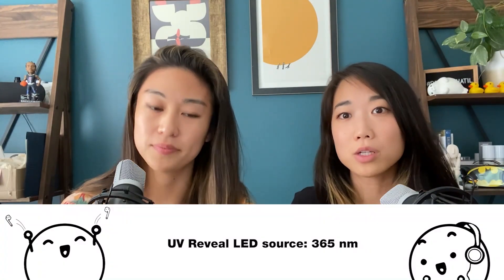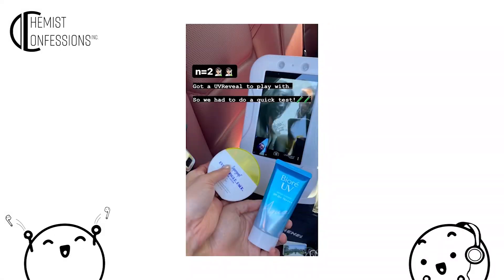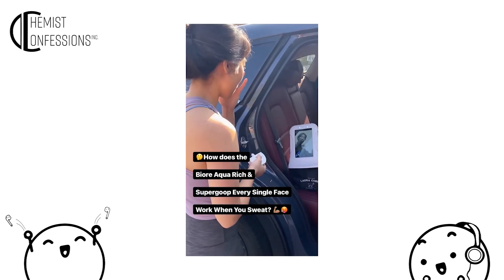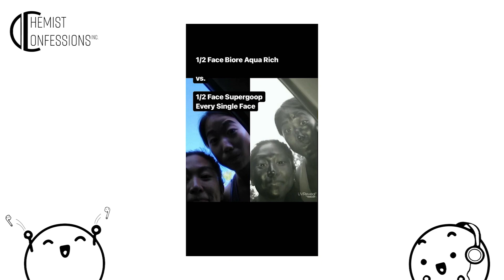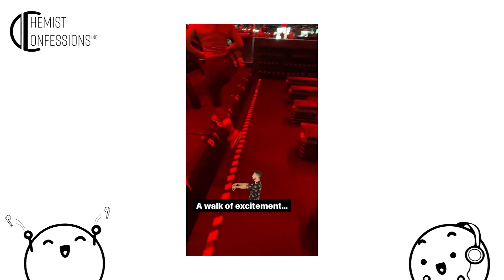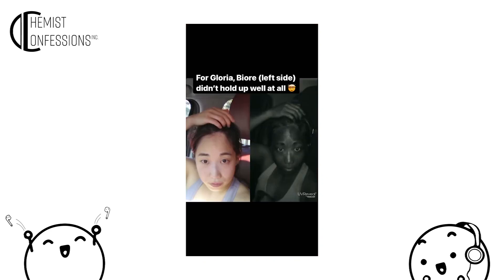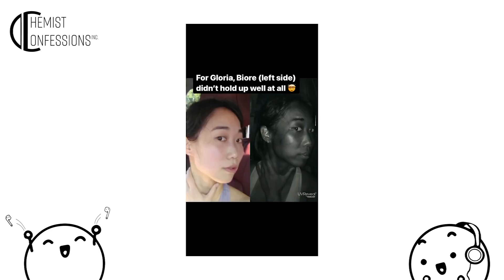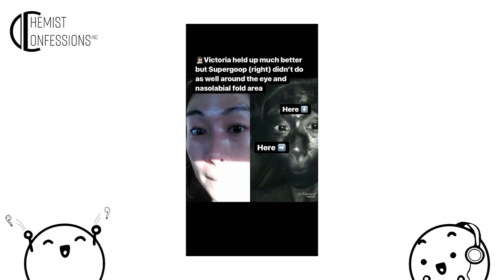DOES YOUR SPF HOLD UP TO SWEAT? Cosmetic Chemists Talk SPF Claims!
There are just so many sunscreen claims! Let's talk about water-resistant claims, application quirks, different sunscreen "formats", sunscreen absorption, expiration dates, and how to store sunscreen.

Highlight from Chemist Confessions podcast S3 Ep7

Join the Chemist Confessions community!